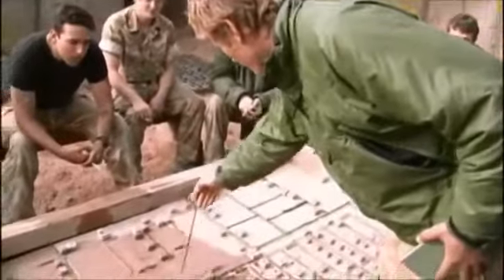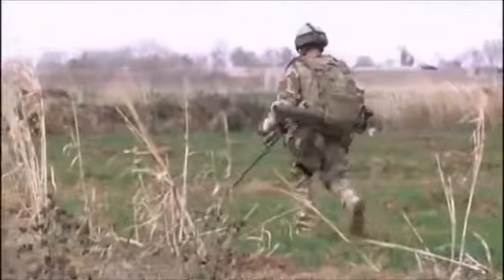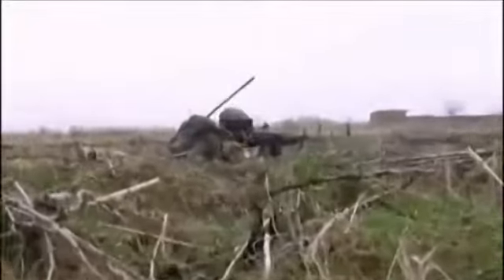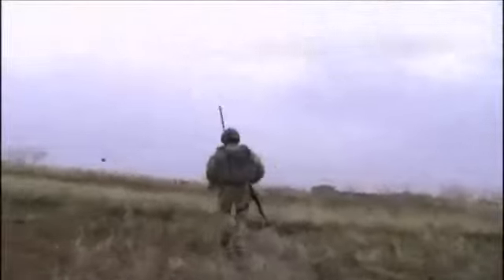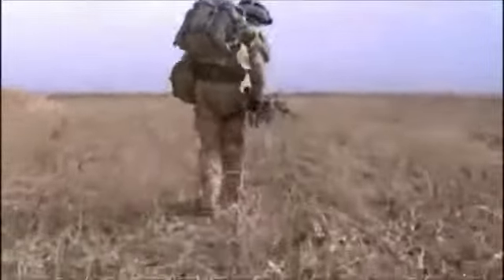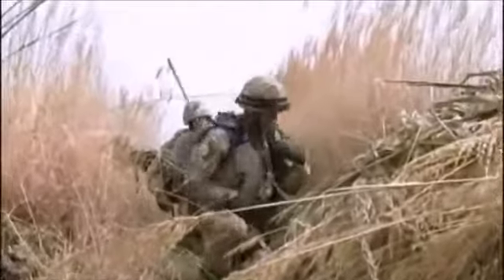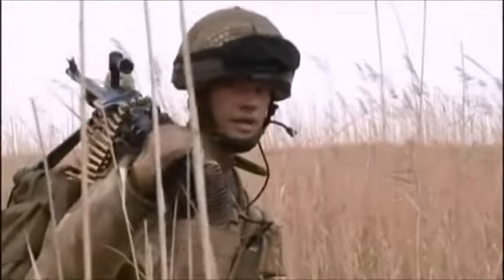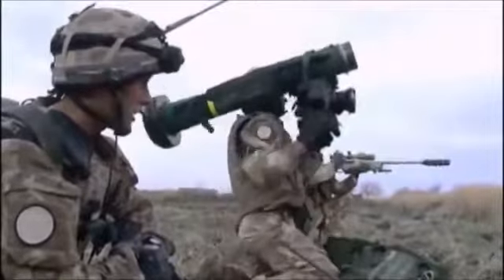British Forces In Firefight with Taliban